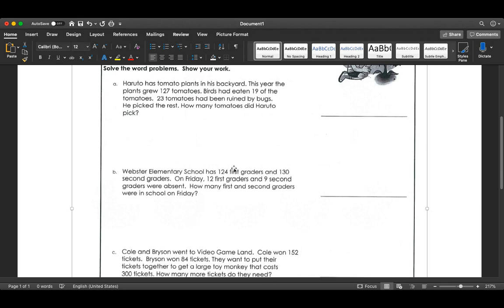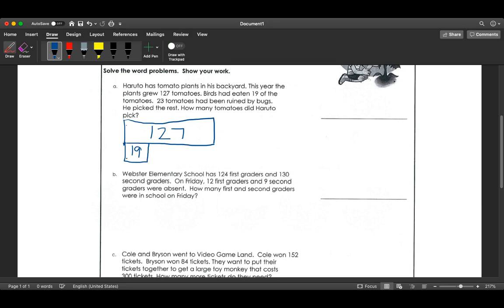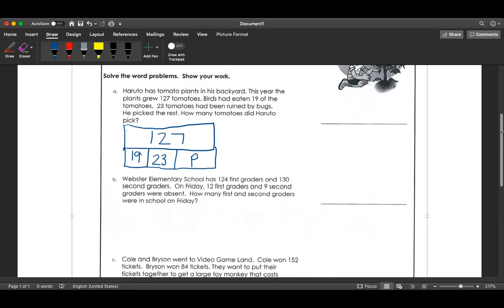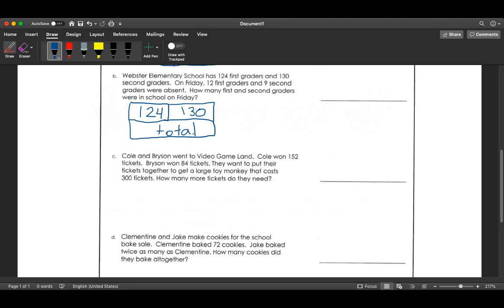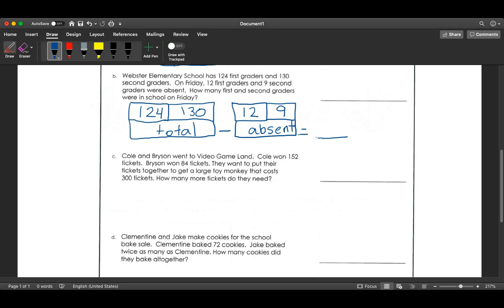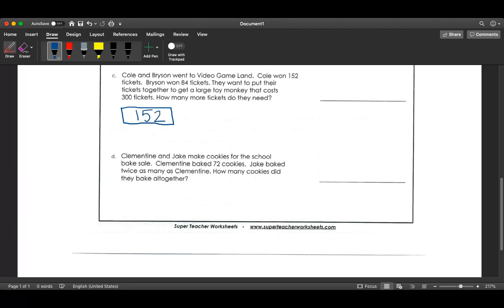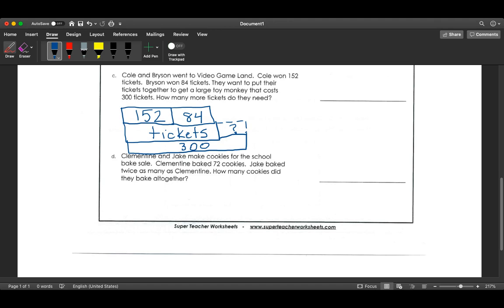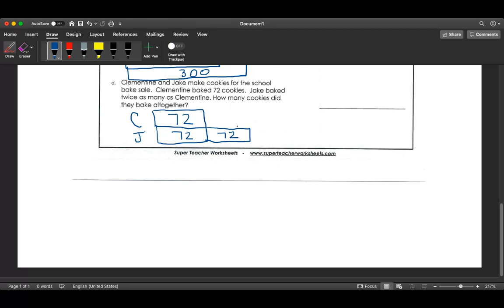NTI Day 7: Math